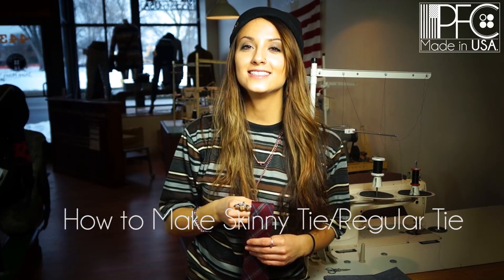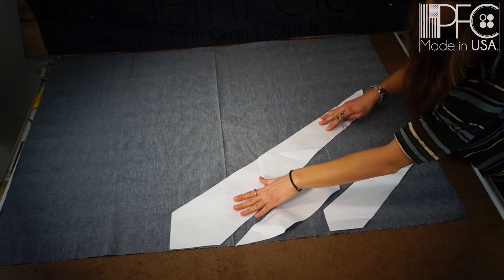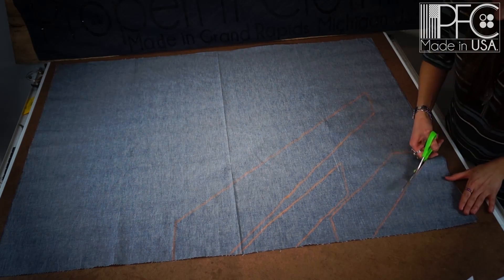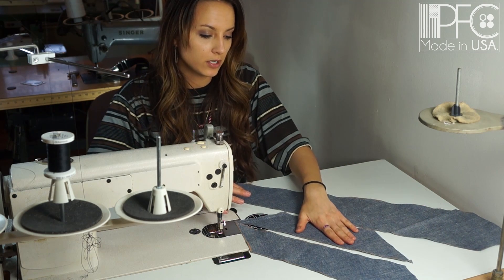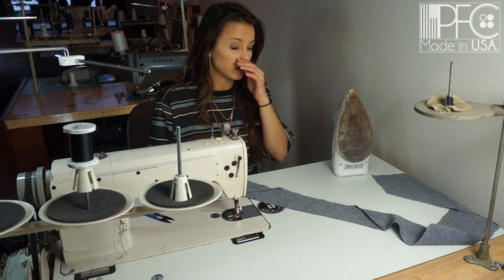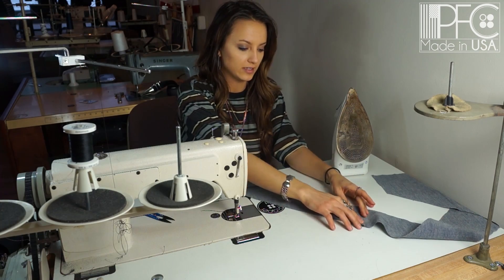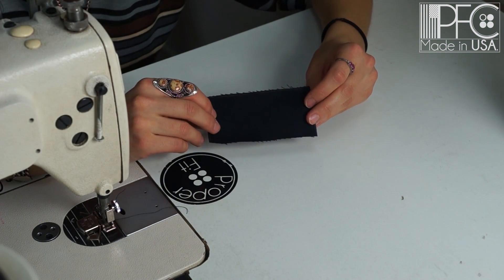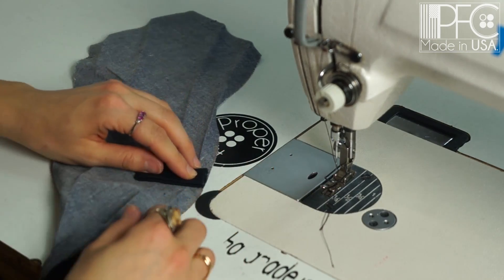How to Make a Skinny Tie and Regular Necktie | Easy DIY Sewing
How to sew a skinny necktie from scratch. With this pattern and video you will be able to sew skinny ties and regular neckties. step by step instructions on sewing a tie. DIY skinny necktie by ProperFit Clothing | USA.